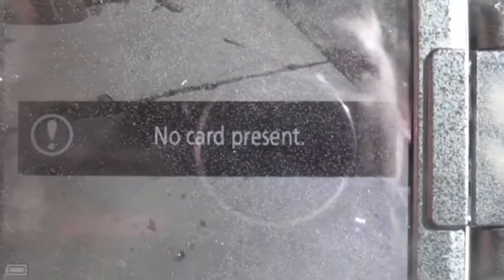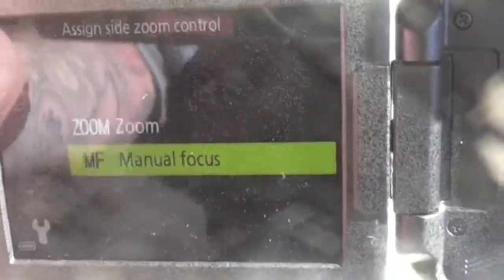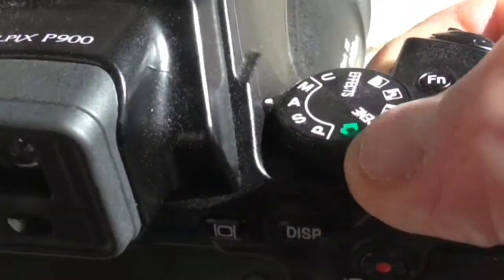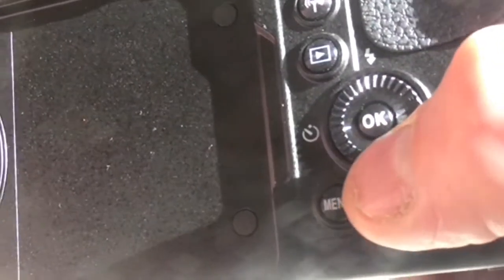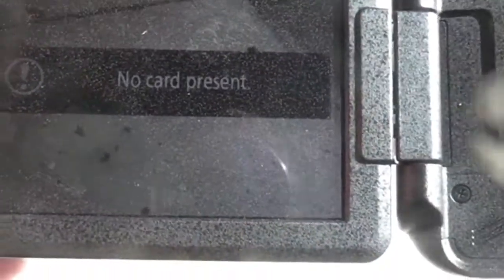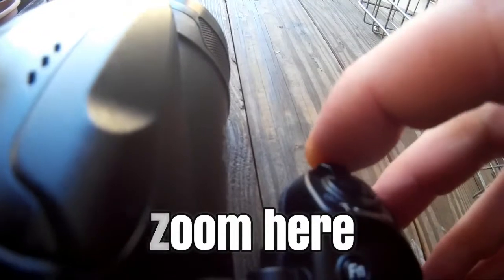How To Set Up Manual Focus On The Nikon P900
Quick tutorial showing how to set up manual focus when zooming with the Nikon p900. If you are having the problem where the camera doesn't focus when zoomed in then this should fix that for you.